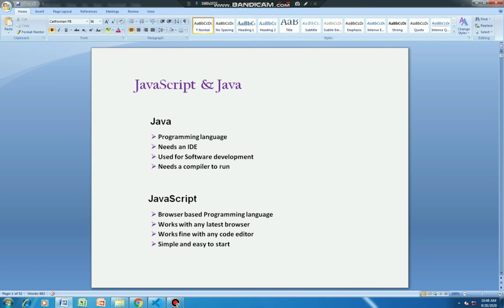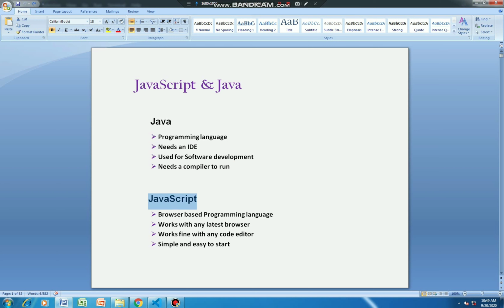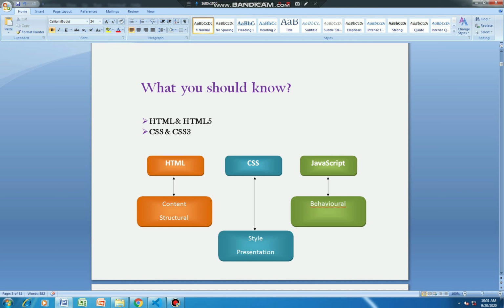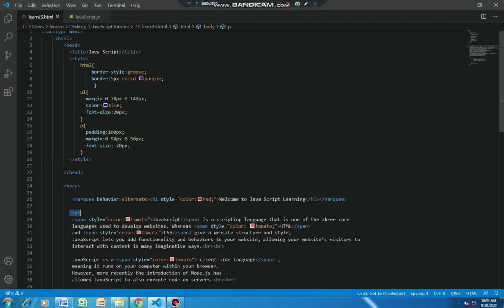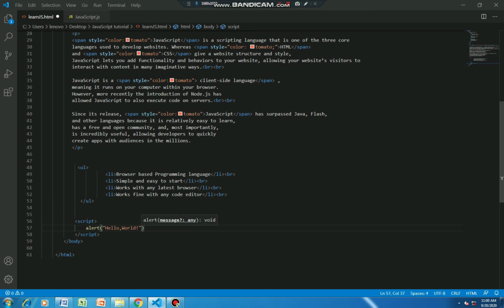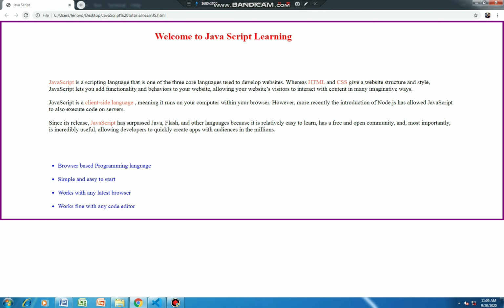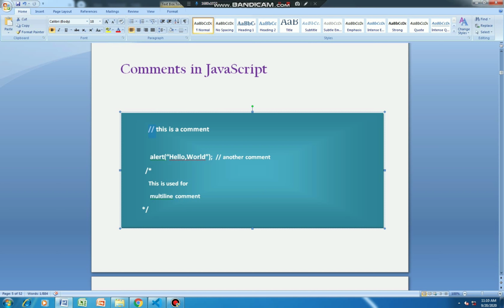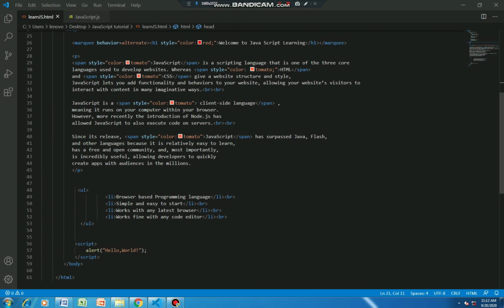Introduction to JavaScript